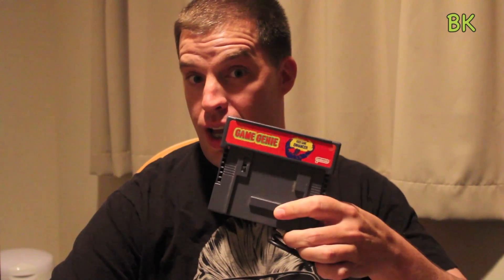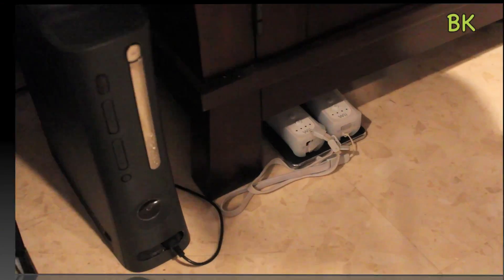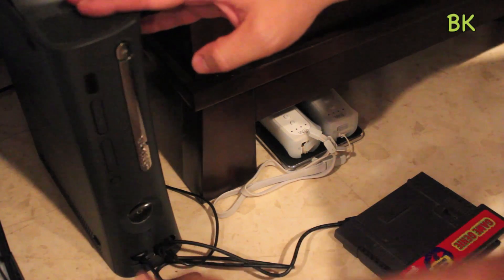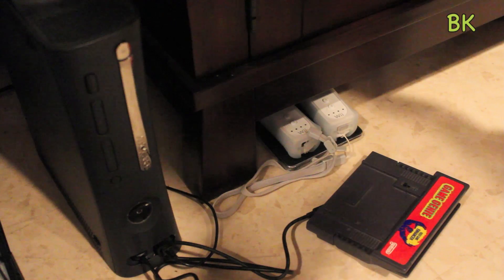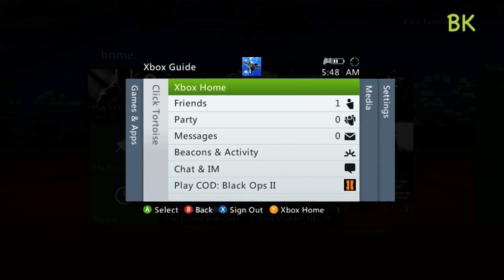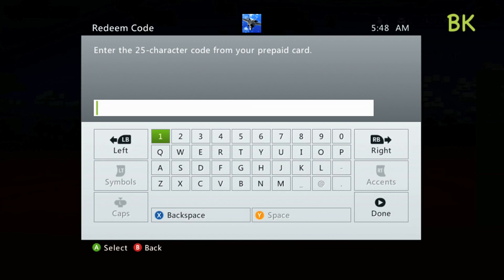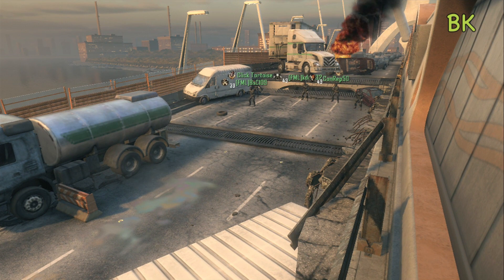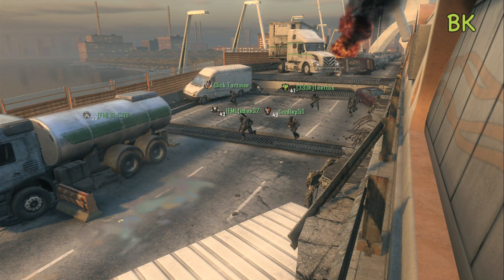Game Genie BO2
If you remember the Game Genie from the 90's you'll notice this one is for a Super Nintendo! LOL

Please leave me some feedback either a thumbs up or comment so I know how Im doing, and hopefully improve.

Thanks to all my Friends
JNMAGIC
CASHELEMENTAL39
ROGMAN90
IRONCLADCAESAR